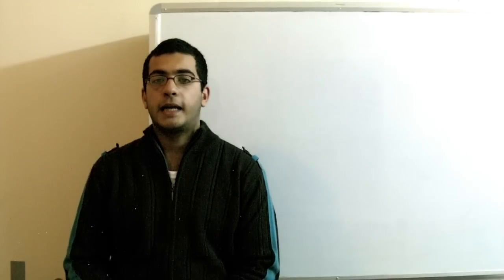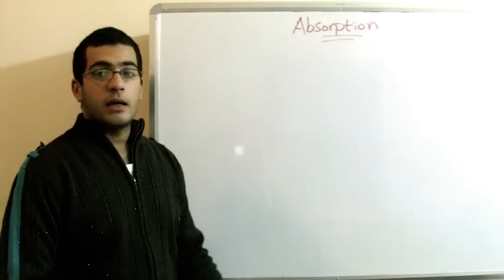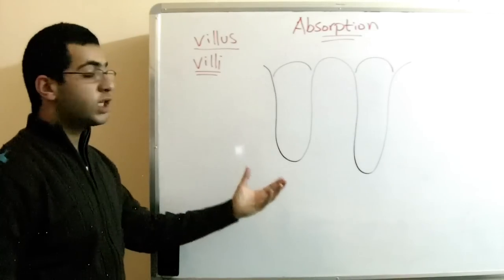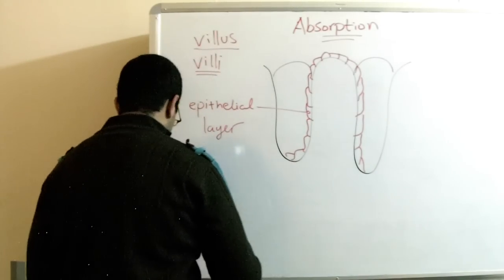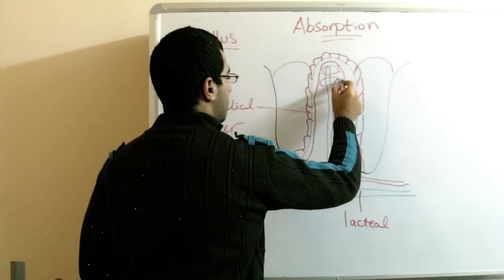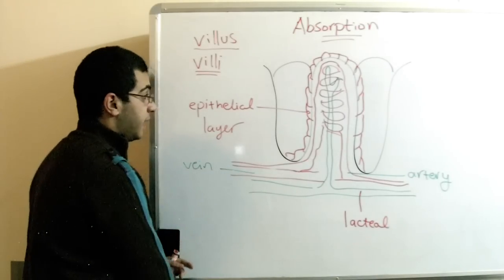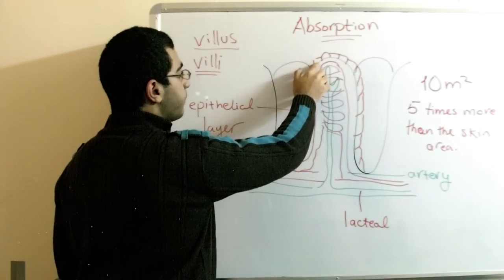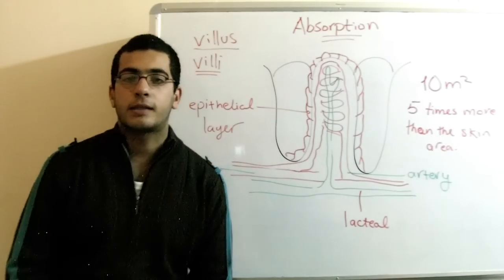Biology - Chapter 1 - Nutrition - part 22 (Food absorption) - Abdallah Reda el Sayed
Youtube.com/RedaMD
Facebook.com/RedaMDarabic
Instagram.com/reda.md.ar

Facebook.com/RedaMDenglish
Instagram.com/reda.md.en